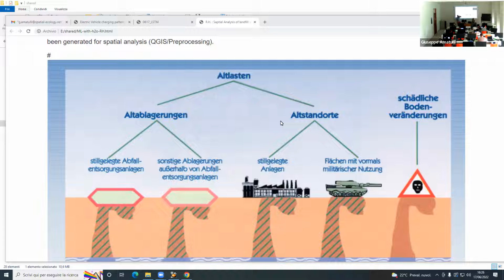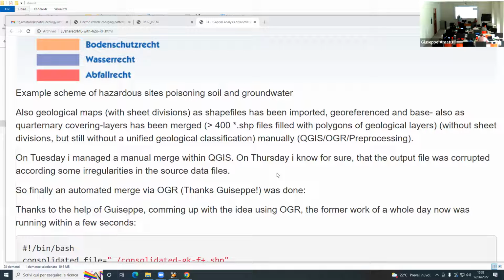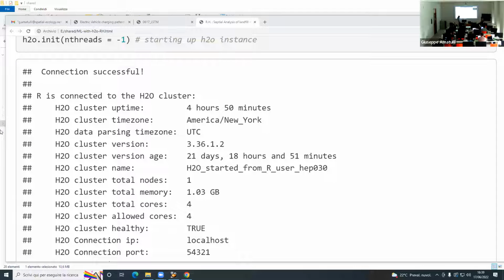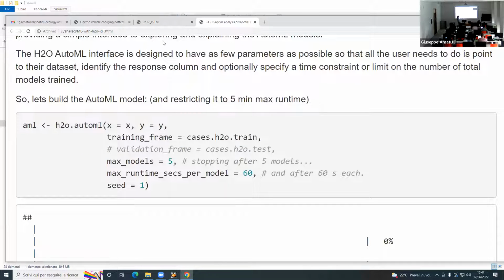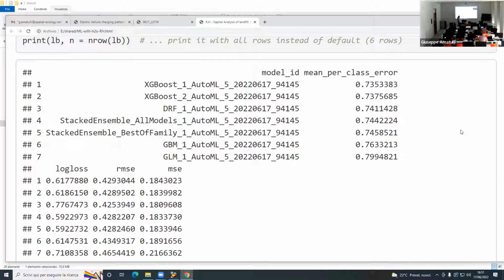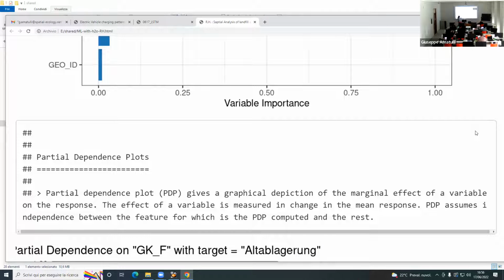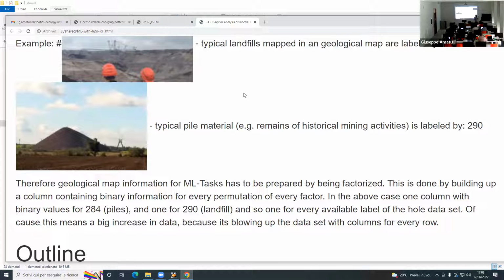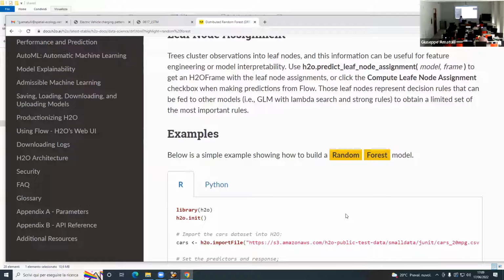Roland Halder : Spatial analysis of landfill sites in Hesse/Germany